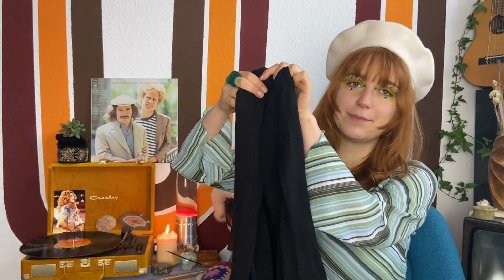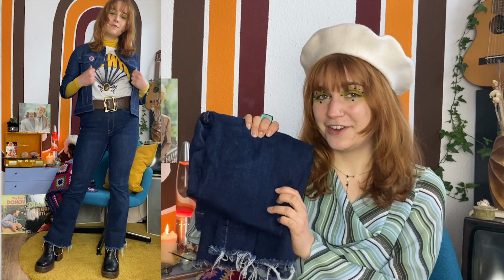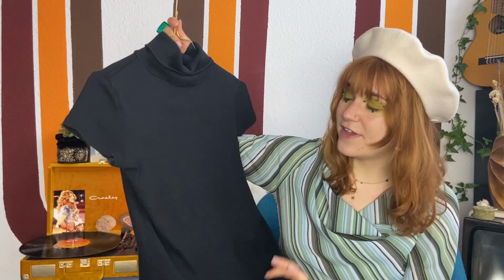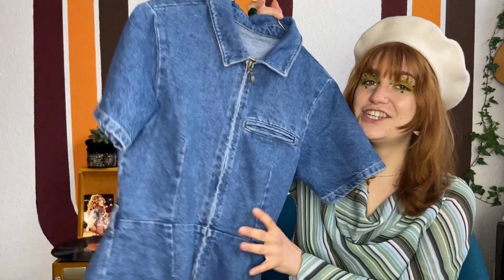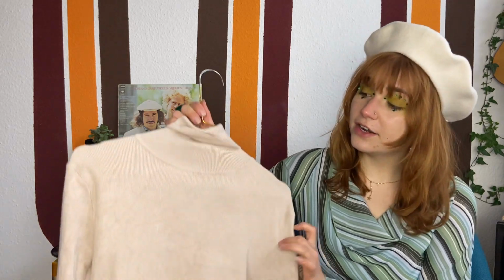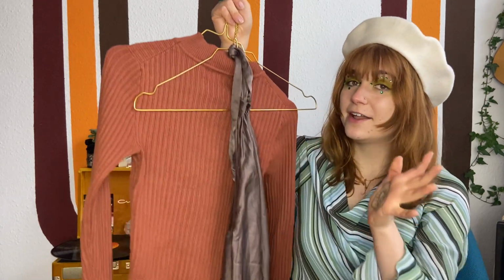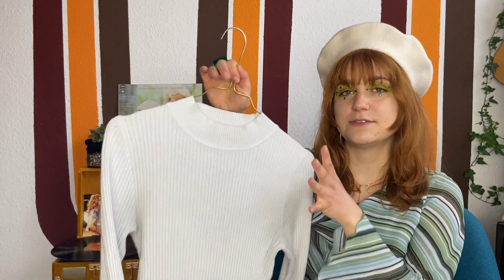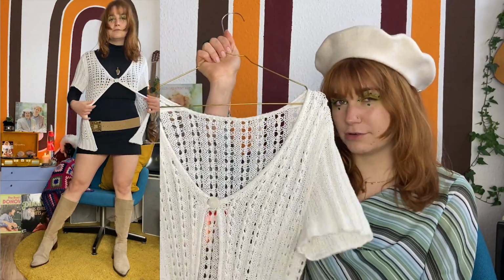10 Ways to style a turtleneck | 60s & 70s Style | Dressing Vintage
This video is all about another extremely popular fashion item of the 60s and 70s: The classic turtleneck! We're going to take a look at the history of turtlenecks and I'm going to share ten outfit ideas on how to style it with you!🌟
In my „10 ways to style“ series I focus on one popular 60s & 70s fashion item per Episode and share it’s history as well as ten ways to style not with you. This time it’s all about the most famous basic item of the 1960s & 1970s: the turtleneck. It’s versatile, a great basic piece for layering and worn by pretty much every fashionable 1960s and 1970s star!🌟

Also please remember that you don't need a lot of clothes to dress vintage and that you should wear whatever you feel your best in!✨

Thank you so much for 2k Subscribers! Your support means the world!✨

ONE lucky winner will be chosen randomly and to enter you must:
4. POST A PICTURE TO YOUR INSTAGRAM STORY OF YOU WATCHING ONE OF MY VIDEOS (screenshot or picture of your computer) IN WHICH I CAN SEE THAT YOU'RE SUBSCRIBED TO MY CHANNEL
6. TAG TWO FRIENDS IN THE COMMENTS ON SAID POST
7. FOR 5 Extra Entries PER DAY, SHARE EITHER AN INSTAGRAM POST OR YOUTUBE VIDEO ON YOUR INSTAGRAM STORY! (If private, please send a screenshot.)

The winner will be announced on May 9th at 10 AM CST.

GOOD LUCK, and  cannot wait to style YOU!🌟
(Giveaway is in no way associated with Instagram or YouTube and is solely associated with EmmaRosaKatharina.)

Stay groovy,
xx Emma🌟

⭐️ Hello and welcome everyone! My name is Emma Rosa Katharina and if you are interested in 1960s & 1970s Fashion, Makeup, Music and Pop-Culture this is DEFINETLY the place for you! On this channel, I upload videos three times a week surrounding topics such as Vintage Fashion, thrifting and all about achieving your perfect 60s&70s look. So if you're looking for a little time travel back to the days of The Beatles, Queen and the Rolling Stones I am happy to welcome you to my world! ⭐️